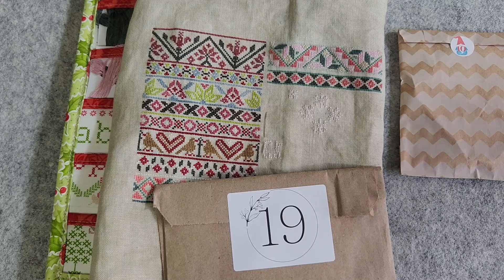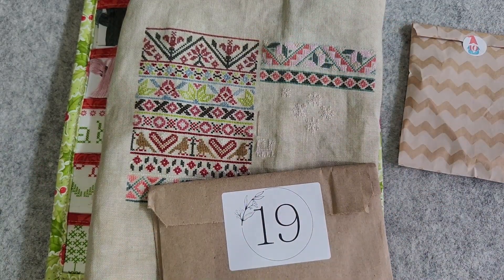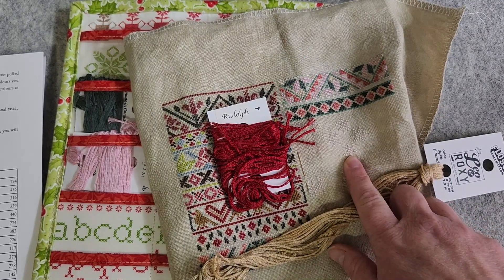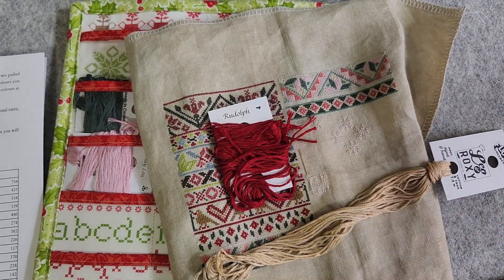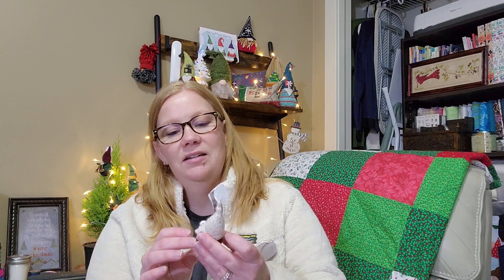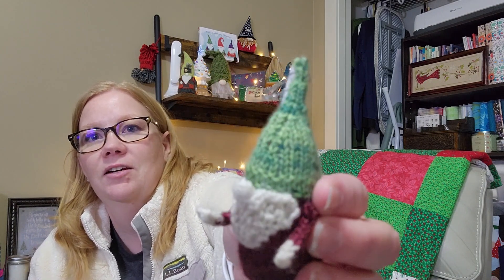Flossmas Dec 19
Join me as we celebrate the December Holiday Season.  I'll be participating in and opening 2 stitch/knit alongs.  If you are participating in either of these A-longs, be sure to open your gifts and look at your clues.  I don't want to ruin your surprises!

My stitch along is The Holiday Countdown Box by @evertote by Caroline @OfftheGridNeedlearts  with @ModernFolkEmbroidery and @leoandroxyflossco

My knit along is the @imaginedlandscapes  KAL Gnome Made Gifts.  I'll be opening the gift box from @TheLoopyEwe as the clues call for it.  I'm knitting with Dream in Color Yarn kit Called Rudolph's Favorites (pre-order exclusive colorway).​

I have not been compensated to share my thoughts.  My opinions are my own.

Stocking Fabric: Merrymaking Gingerber by Moda from the Fat Quarter Shop